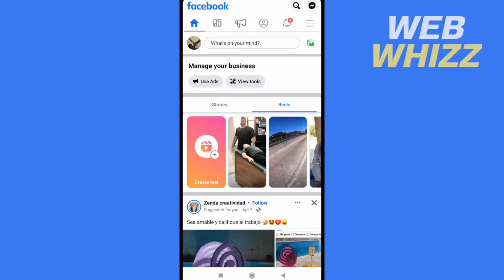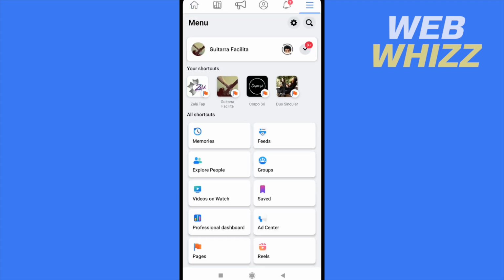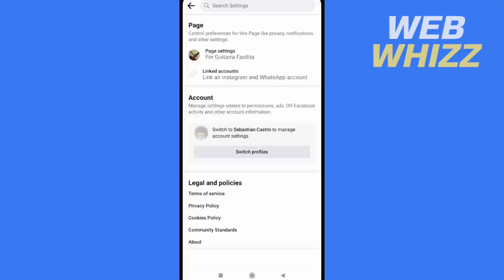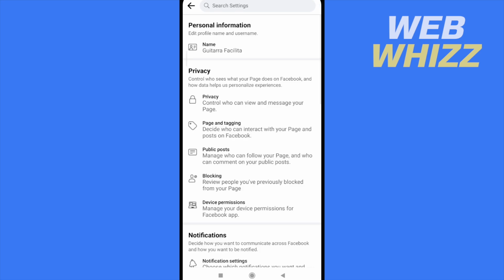How to Link Facebook Page to Messenger App 2026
How to Link Facebook Page to Messenger App / business page